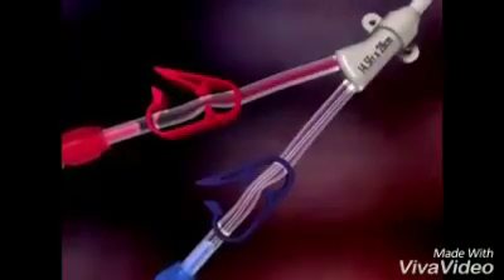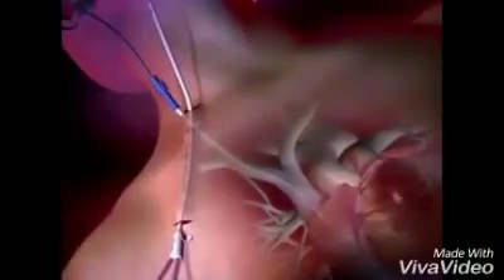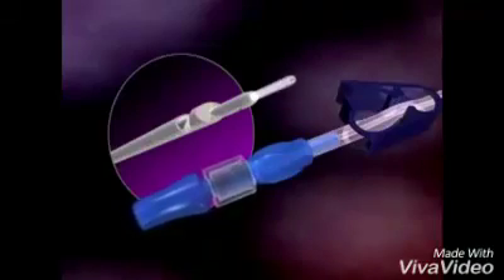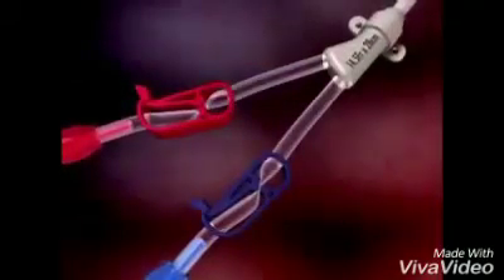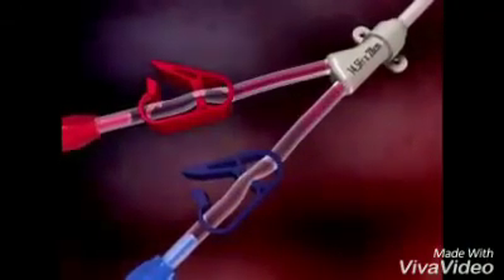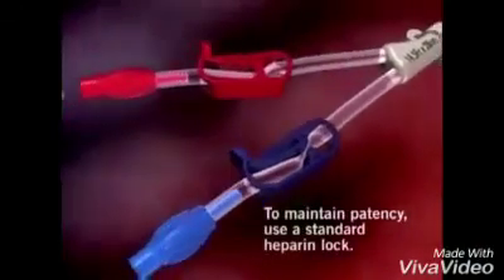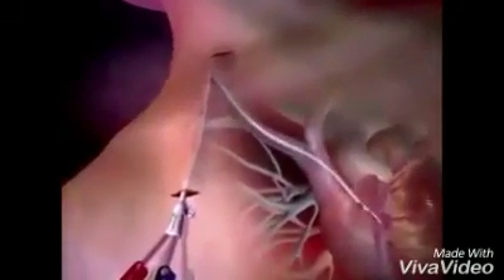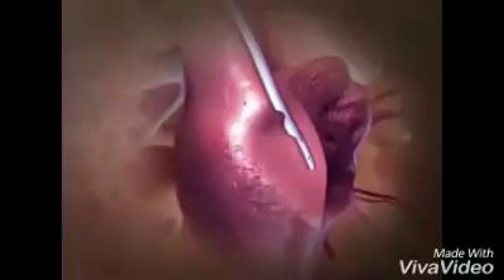Hemodialysis catheter Placement in Right Jugular Vein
A dialysis catheter is a catheter used for exchanging blood to and from a hemodialysis machine and a patient. The dialysis catheter contains two lumens: venous and arterial